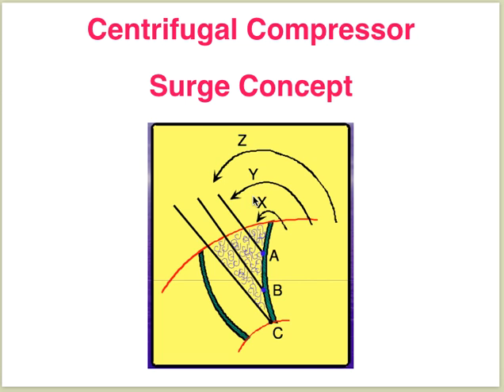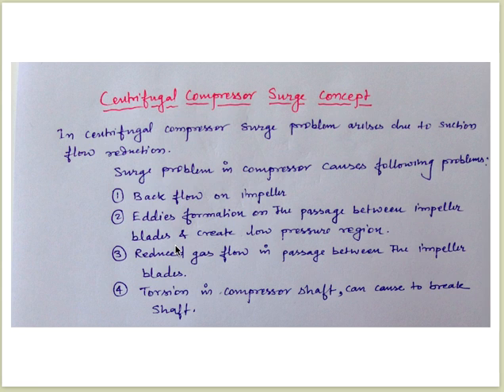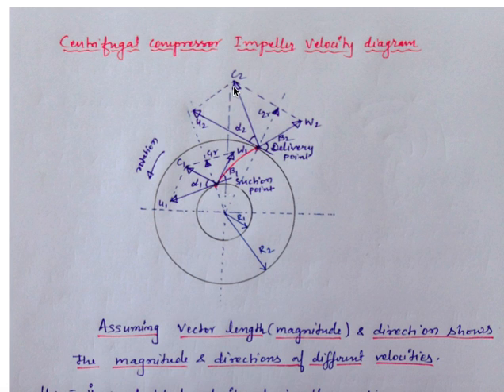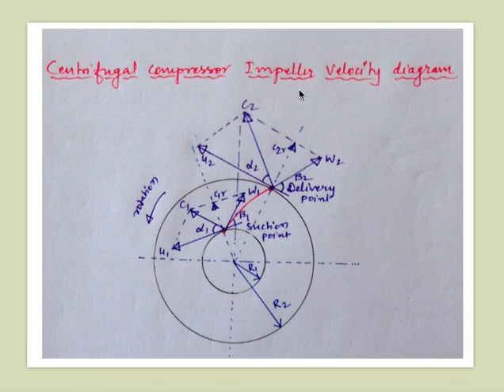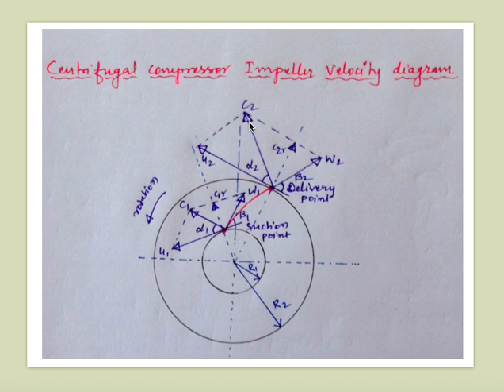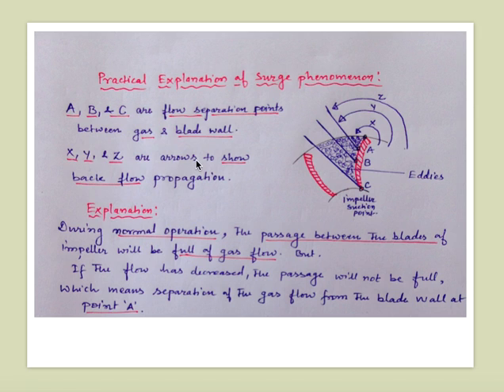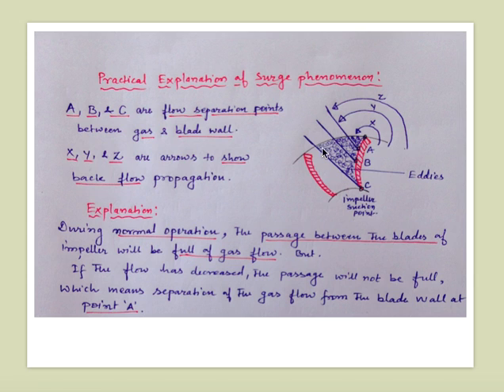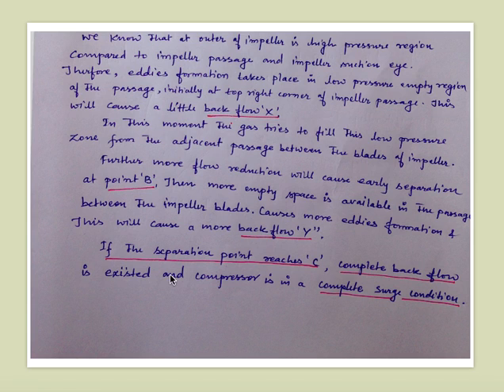Compressor Surge Problem Concept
Surge problem occurs in the centrifugal/Turbo compressor, when compressor flow is reduced by throttling suction inlet valve. During surge back flow  at the compressor happens and can causes severe damage to compressor shaft and  impeller blades. Therefore, Its necessary for a Mechanical / Process Design Engineer to understand the surge phenomenon and its remedy  and cause of surge. In this video  i will explain you all the fundamentals for surge in compressor.